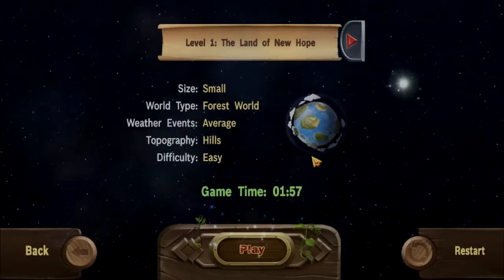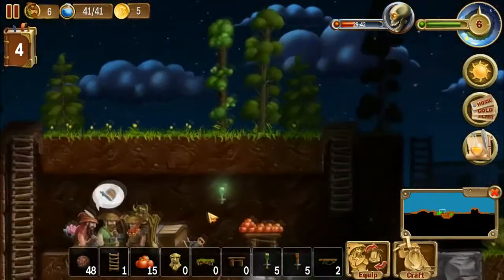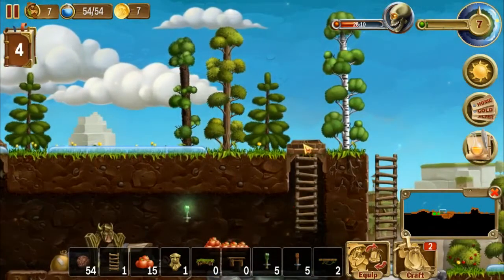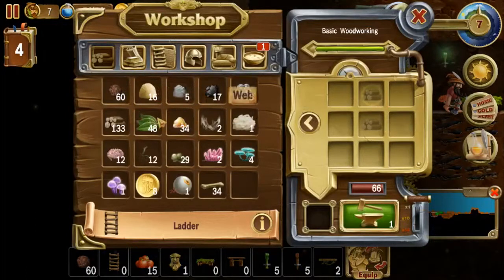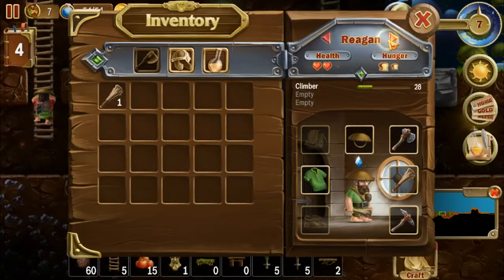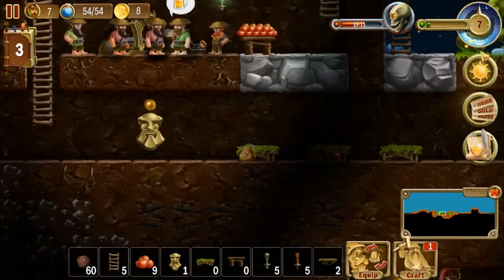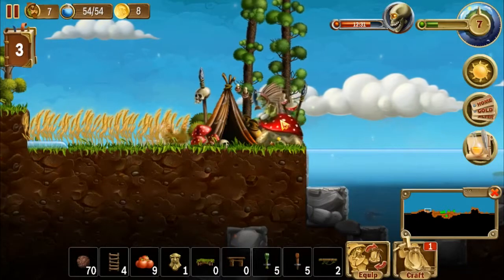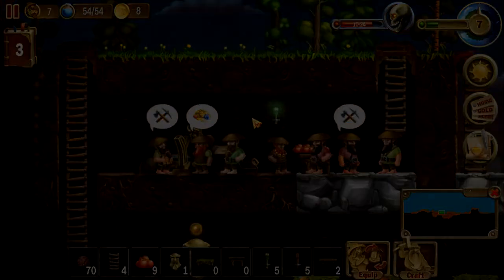4 Craft the World Dig-A-Tunnah!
More  coins, more tunnels, more dwarfs.